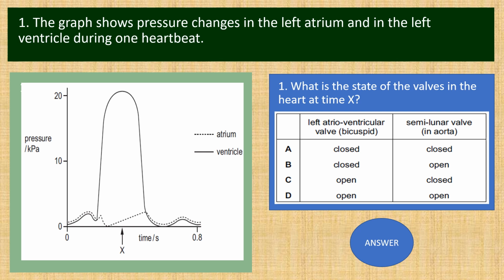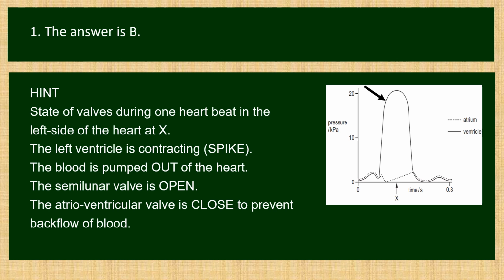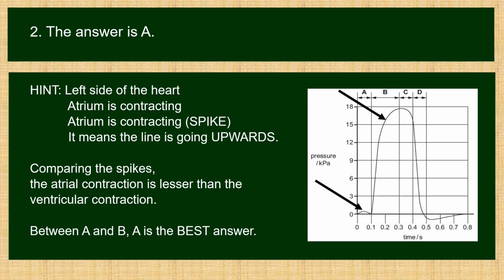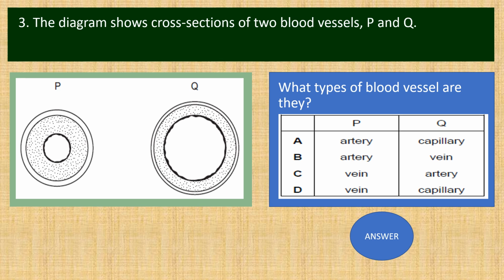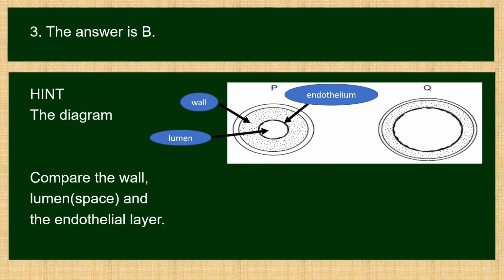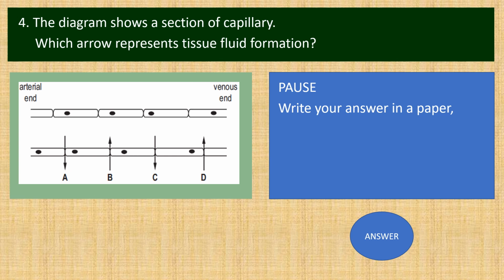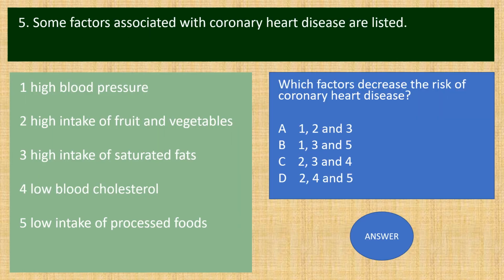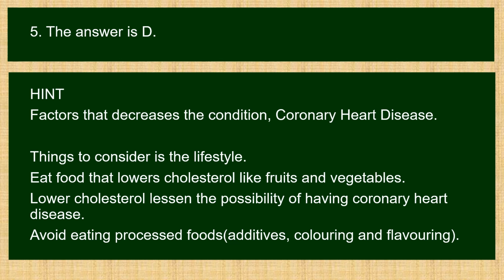S07 COLLECTION OF MULTIPLE CHOICE QUESTIONS BIOLOGY QUICK REVISION SERIES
This is intended for revision. Prepare your pen and paper. Make it a part of your daily study timetable. Have a intentional action.-A goal without a plan is just a wish.